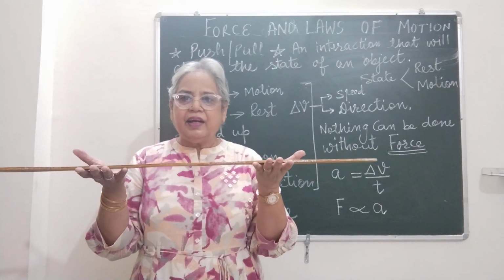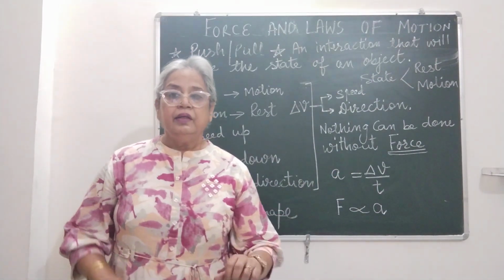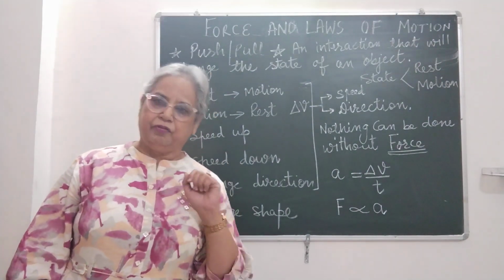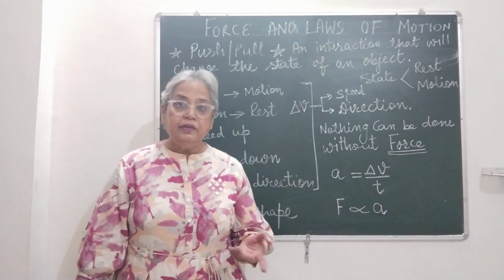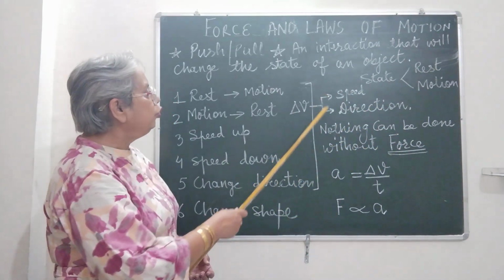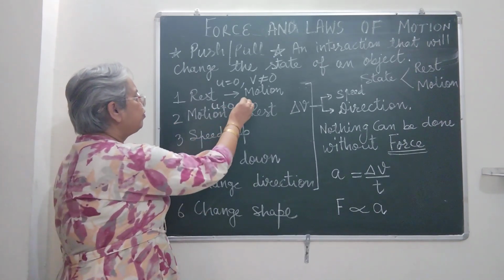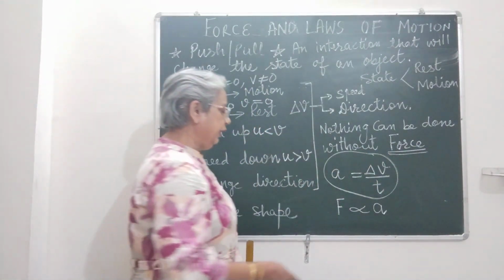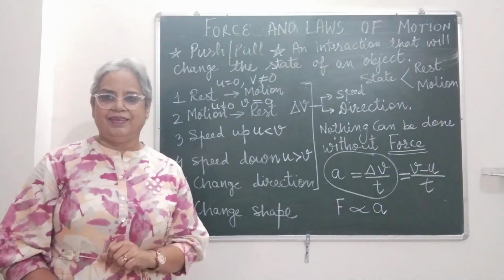Force and laws of motion.